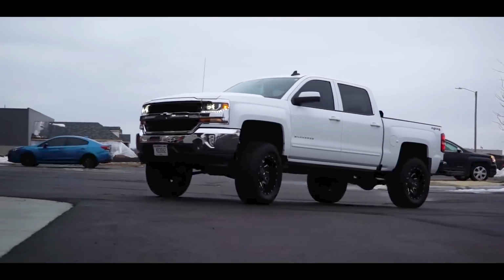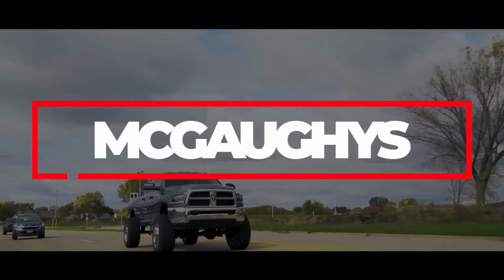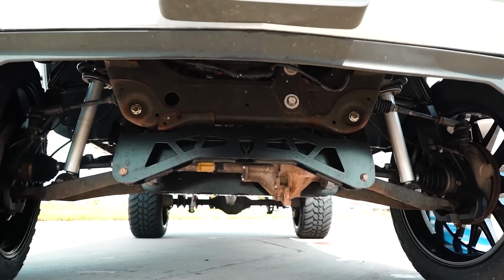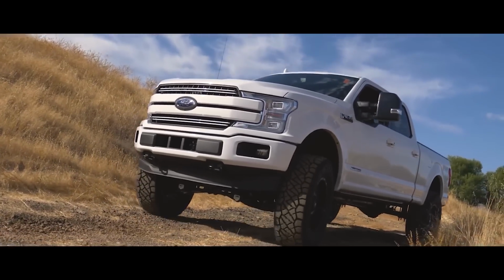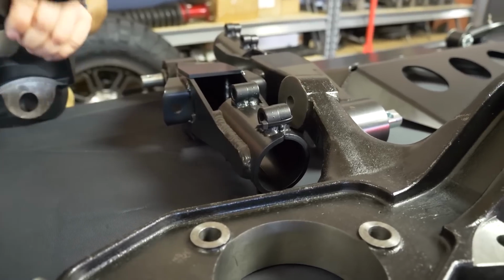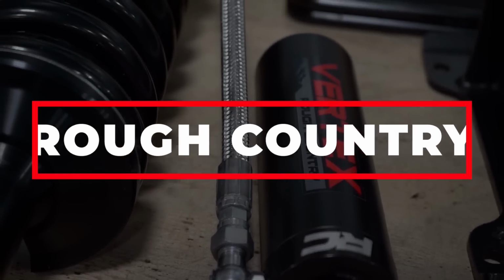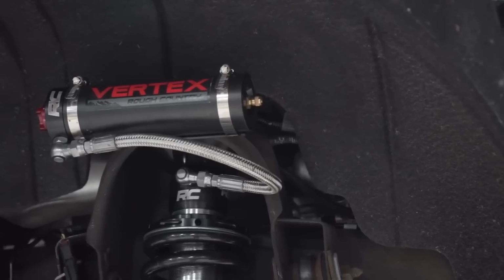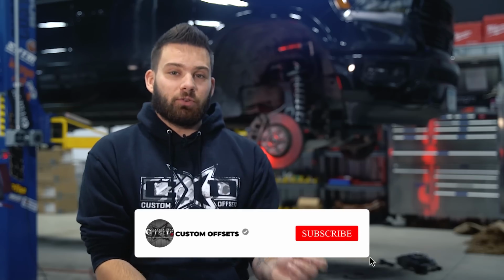What is the Best 7 Inch Lift?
With the 7-inch kits becoming more popular, Fuller sits down and goes in-depth on which kits may be best for you and your truck!